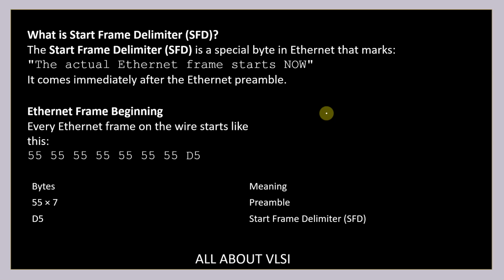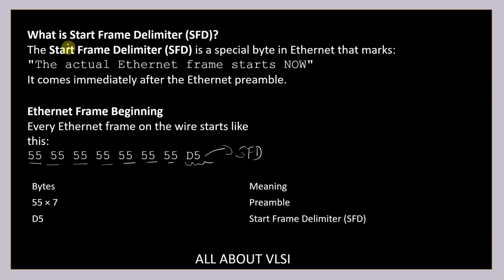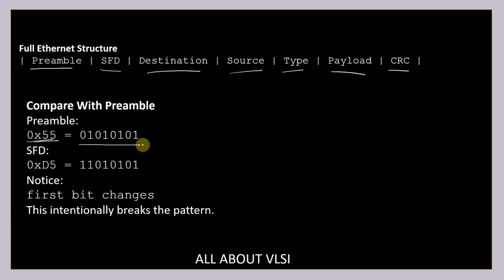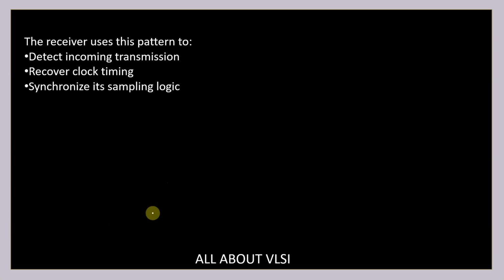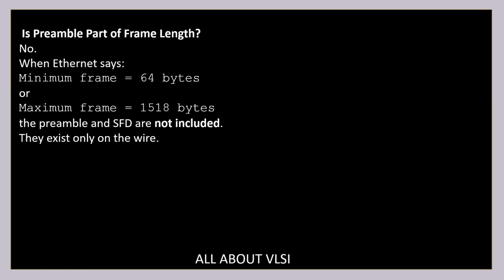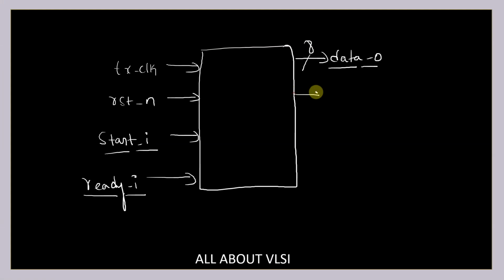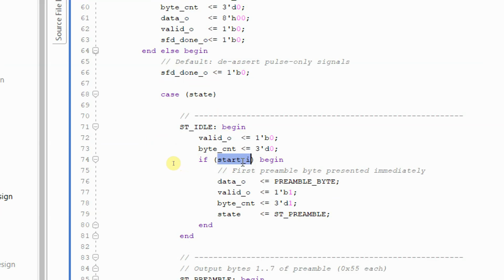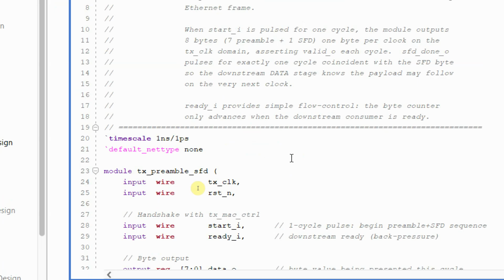TX Preamble & SFD Verilog Code Development | Ethernet MAC Design in Verilog | FPGA & VLSI Tutorial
In this video, we develop the TX Preamble and Start Frame Delimiter (SFD) block in Verilog as part of an Ethernet transmitter design. The preamble and SFD are essential fields of an Ethernet frame that help the receiver achieve synchronization before receiving the actual frame data.

📌 Topics Covered:

Introduction to Ethernet Frame Structure
What is TX Preamble?
Purpose of the 7-byte Preamble
What is Start Frame Delimiter (SFD)?
Why SFD is Required in Ethernet Communication
Verilog Code Development for TX Preamble Generation
Verilog Code Development for SFD Generation
State Machine Design Approach
Simulation and Verification Concepts
FPGA and VLSI Design Applications

This session is useful for students, FPGA developers, ASIC design engineers, and VLSI professionals interested in Ethernet protocol implementation using Verilog.

🚀 Follow the complete Ethernet Protocol Design Series to learn how to build an Ethernet transmitter and receiver from scratch.